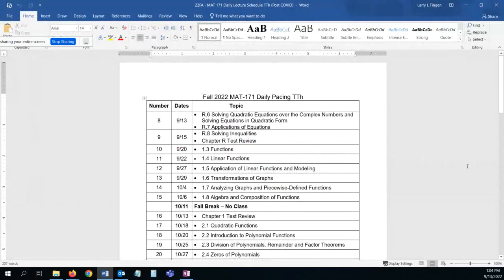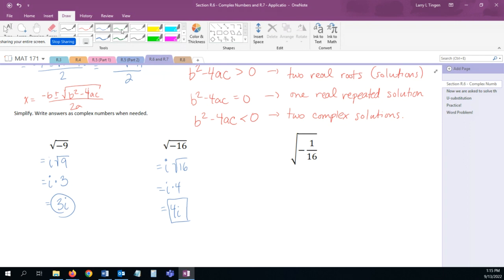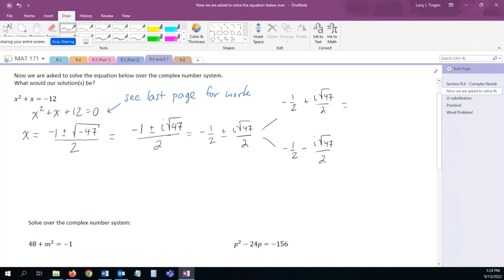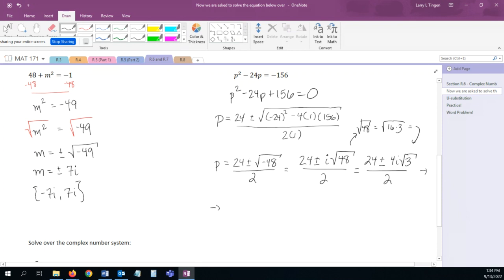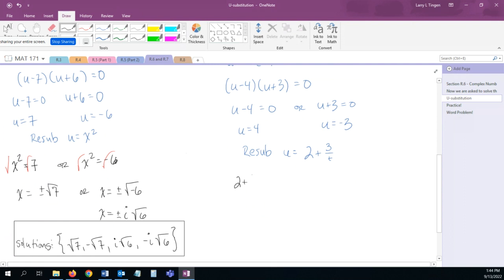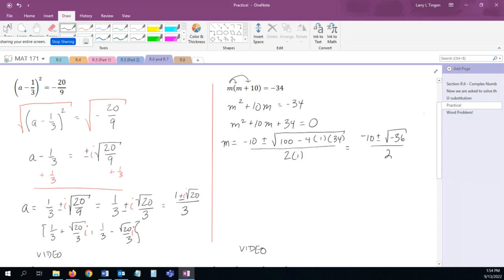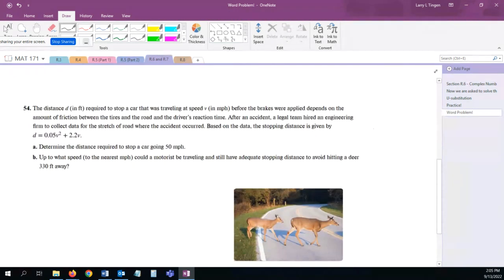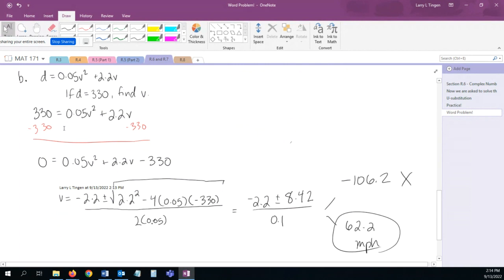MAT 171 - 09/13/22 Class - Sec R.6 and Sec R.7 (p. 1-5) with Mistake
MAT-171-SB01 Lecture, September 13, 2022